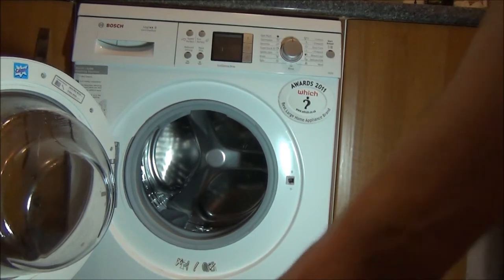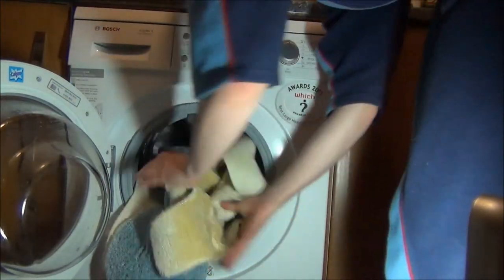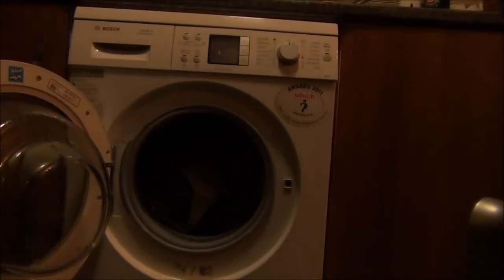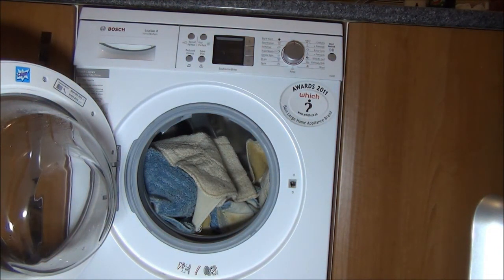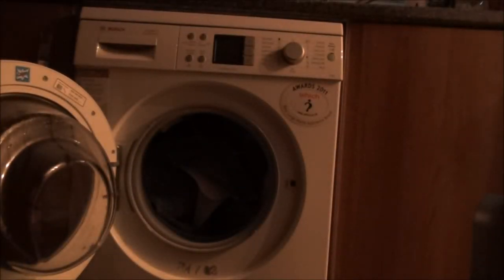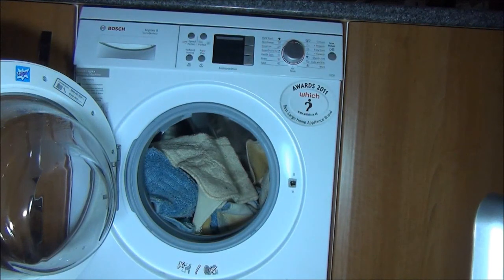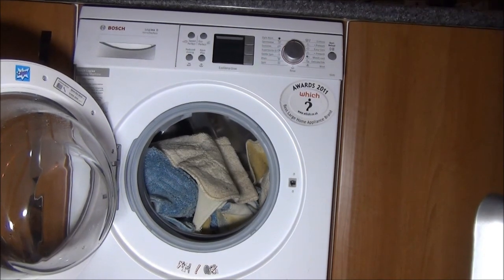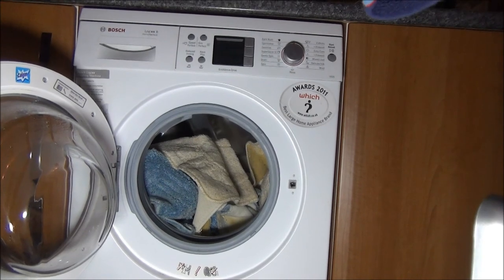New lamp comparison test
after 10 years of use my old lamp is still in use, but used now as a secondary lamp for my Old camcorder which I still use, instead I now use a much more brighter white light florescent tube lamp, and the brightness of the lamp is up from 9W to 11W, but somehow 4 times brighter